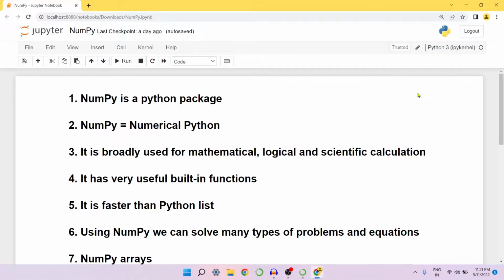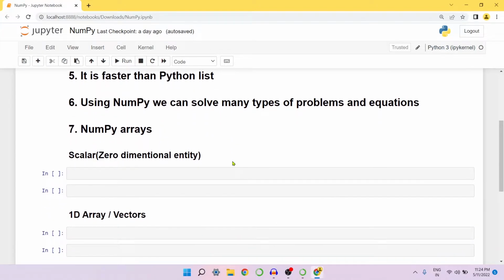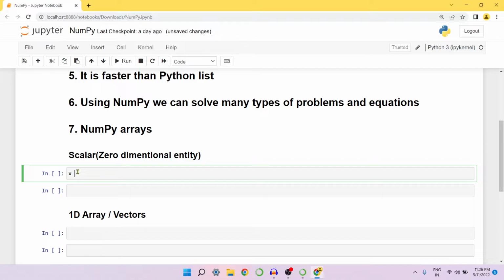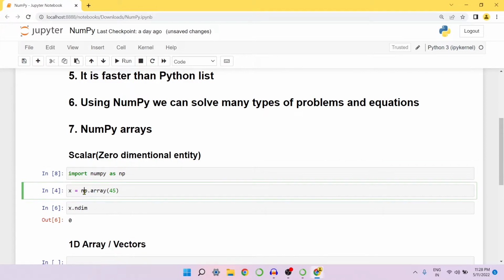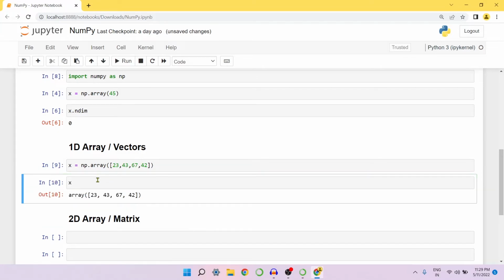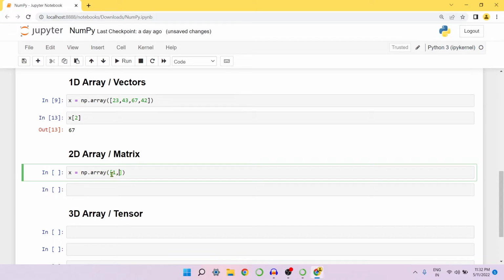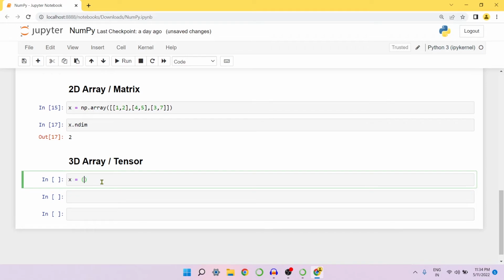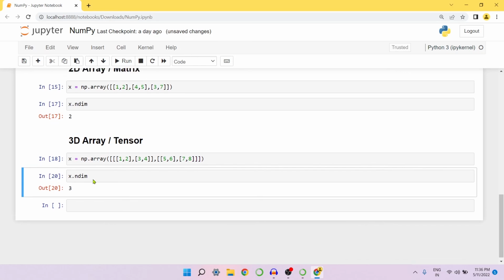NumPy Tutorial - 1 | Introduction to NumPy | 1D, 2D, 3D Array | ndim | NeuralQuest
This video is an introduction to NumPy. I've discussed about how to create multi-dimensional arrays using NumPy package and how to determine the dimension of a NumPy Array using ndim property.